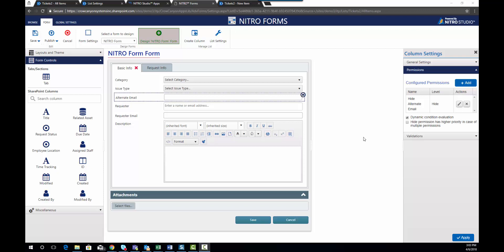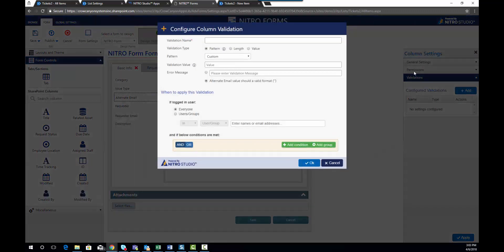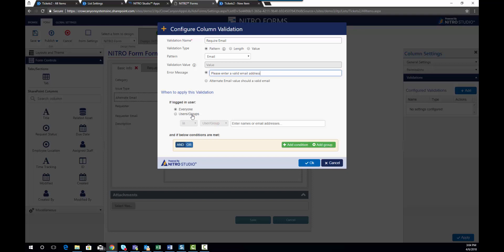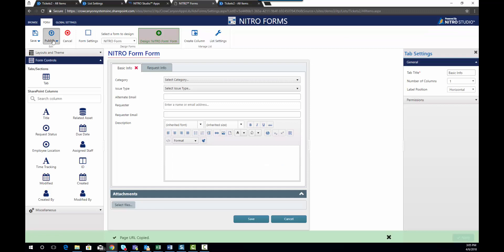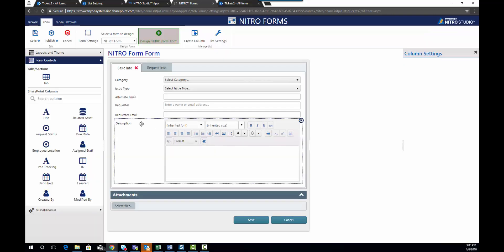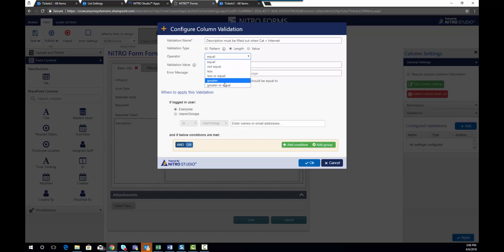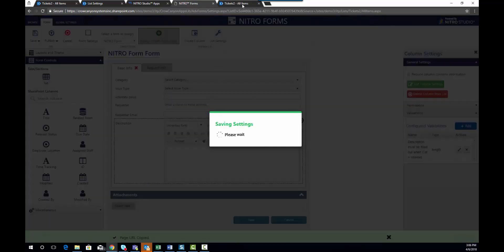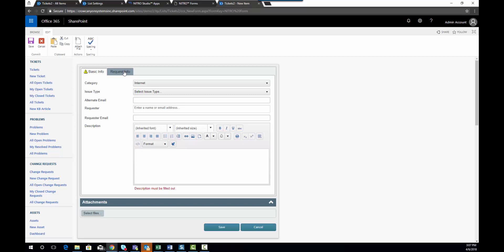NITRO Studio™ Tutorial Series: NITRO Forms - Column Validations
In this video, James Restivo, VP of Crow Canyon, walks you through the process of creating and setting up validations within Nitro Forms.

NITRO Studio™ is our easy to use,  no-code, application creation software that gives you the tools to unleash maximum utility out of Office 365 and SharePoint.

If this is your first time looking at NITRO Studio™ check out our in-depth overview here,

Learn the benefits of replacing Access Forms & Databases with NITRO Studio!

Did you know NITRO Studio can Replace InfoPath? Find out how!